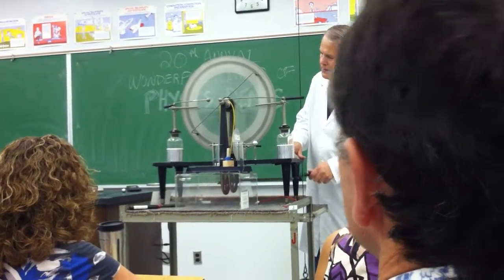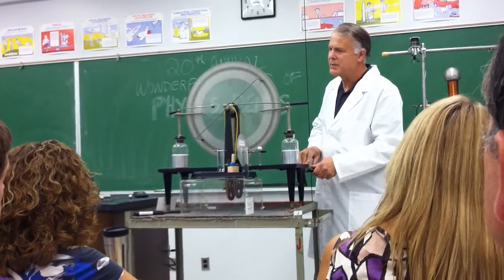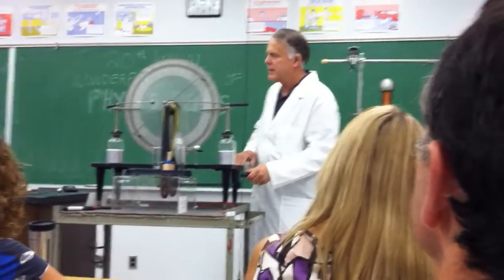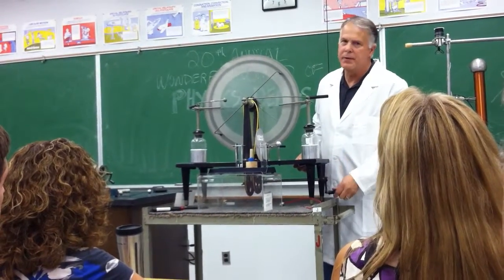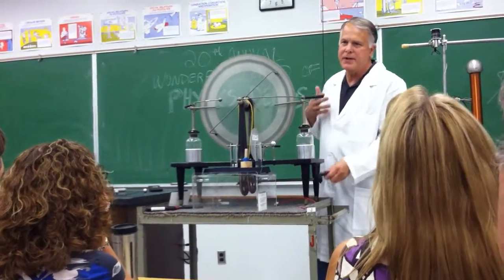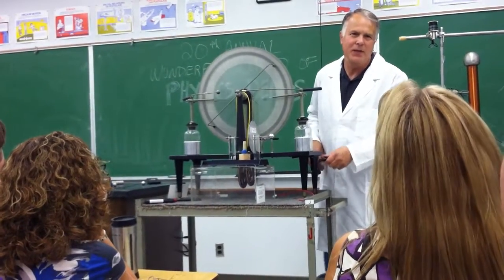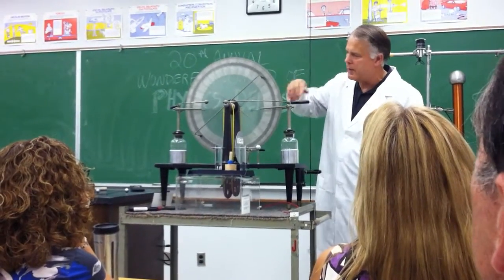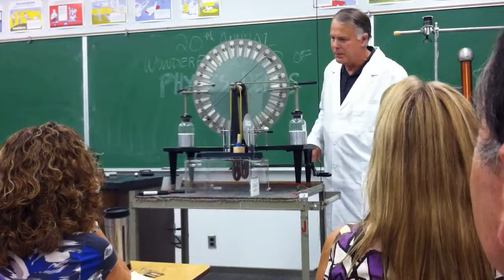Wimshurst and Flame (Doug)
Doug demonstrates that positive ions in the plasma are attracted to the negative plate.

Filmed by Marc Pearson.